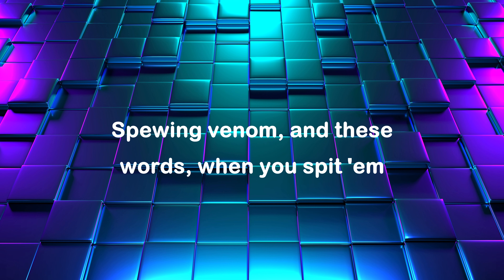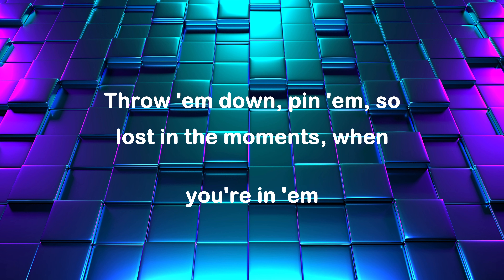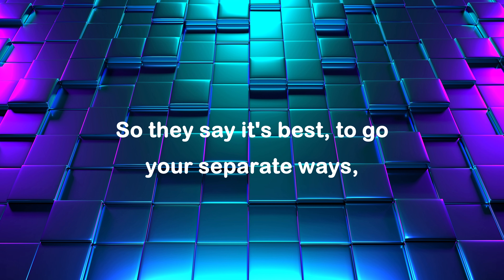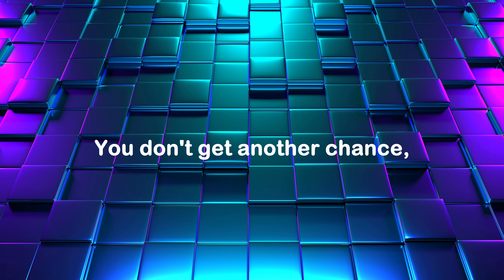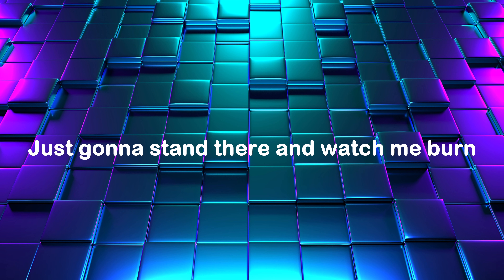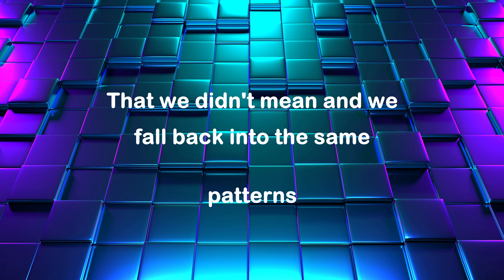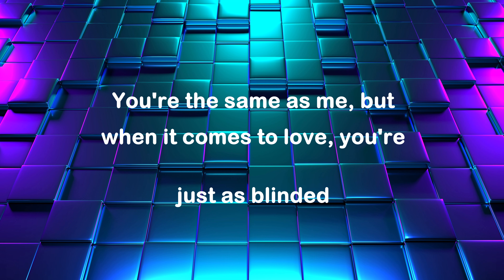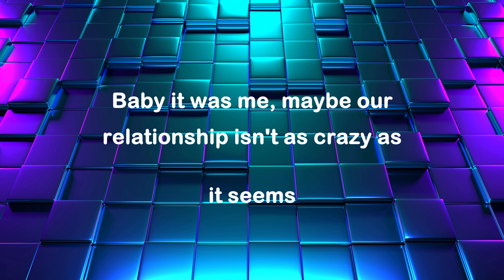Love the way you lie || Eminem || Lyrics Video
!!! Ich werde nicht bezahlt !!!